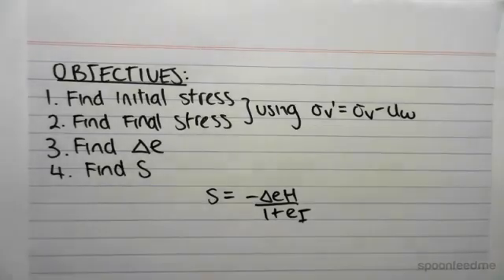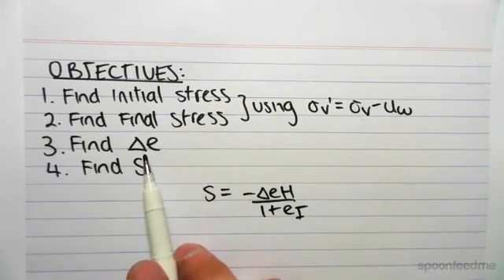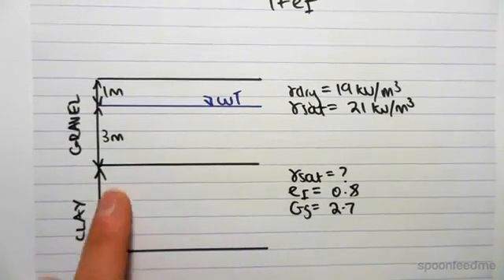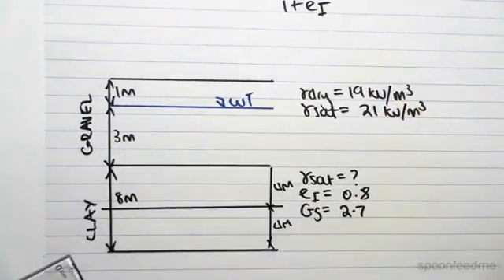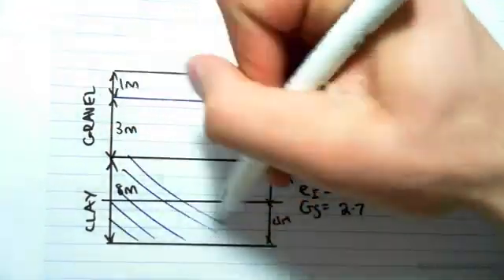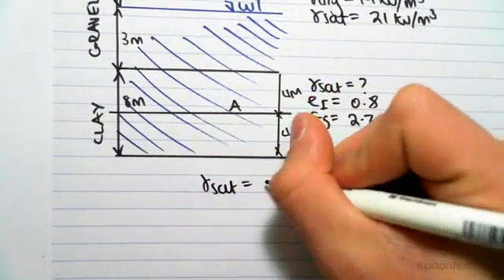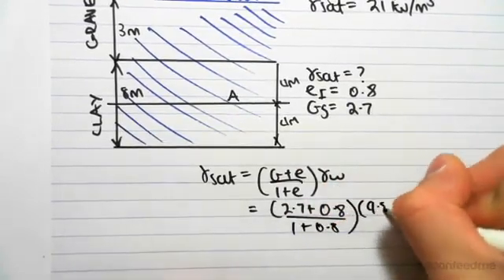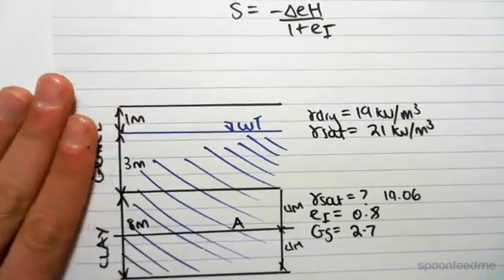Introduction to Settlement of Soil Not Given Stress Level | Soil Mechanics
For more FREE video tutorials covering One Dimensional Settlement of Soils and Soil Mechanics.

In this video we look at an example of settlement given initial and final conditions of a soil layer. Initial and final effective stress levels must be calculated based on the changing soil section and take into account the unit weight of soil and the pore water pressure of the layer. The change in voids ratio is found using methods in the previous topic and thus settlement is calculated given the layer thickness.

This video is part of the topic One Dimensional Settlement of Soils where the knowledge from the previous topic is applied in determining the amount of settlement in a one dimensional soil context. The settlement level is closely linked to the voids ratio and applied stresses which are calculated for different foundation types.